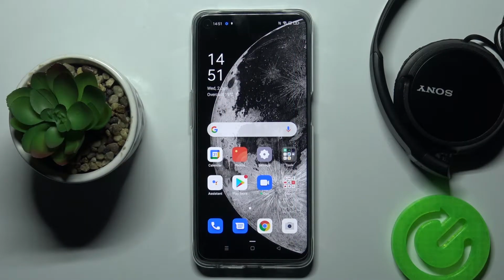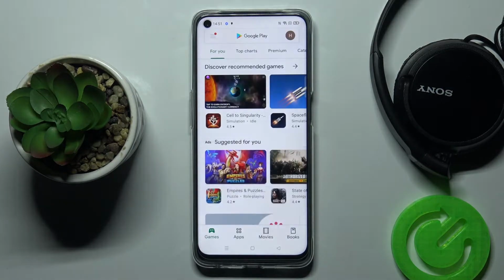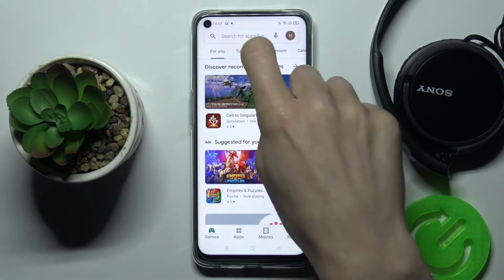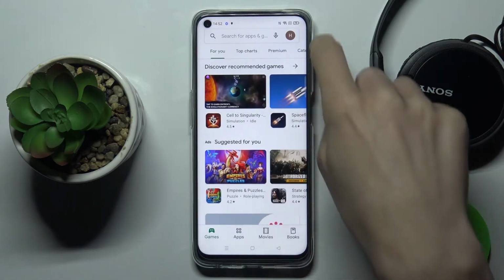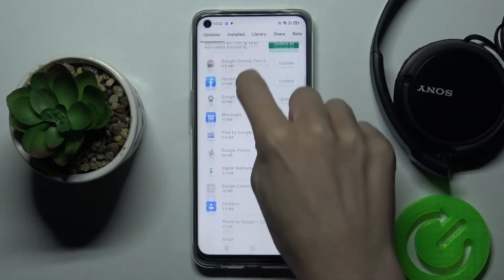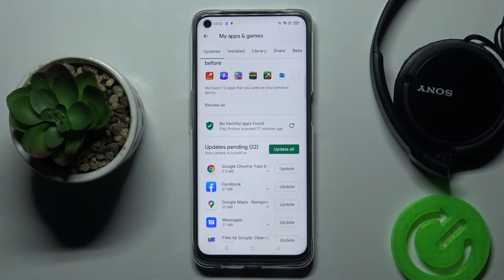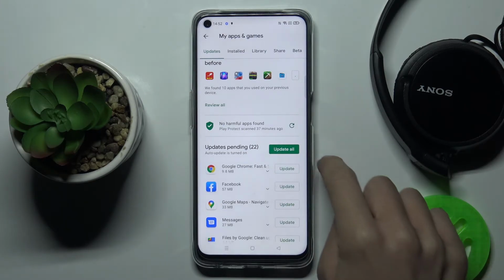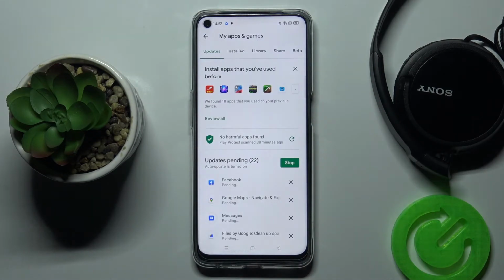How to Update Apps on OPPO A74 5G – Application Actualizations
Read more about OPPO A74 5G:
Do you know why your installed applications not automatically updating? Would you like to stay up to date with the latest app versions on your OPPO A74 5G device? Come along with related instructions to easily access the application manager that lets you check for available actualizations on your OPPO A74 5G device.

How to check for apps updates in OPPO A74 5G? How to update apps in OPPO A74 5G? How to stay up to date with OPPO A74 5G? How to find apps updates in OPPO A74 5G?